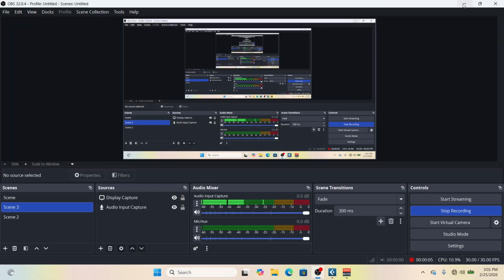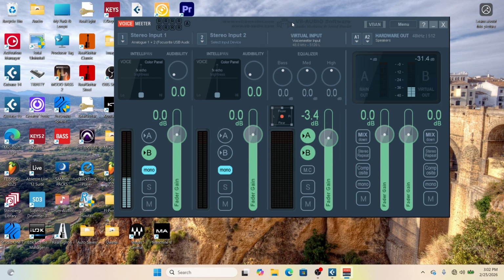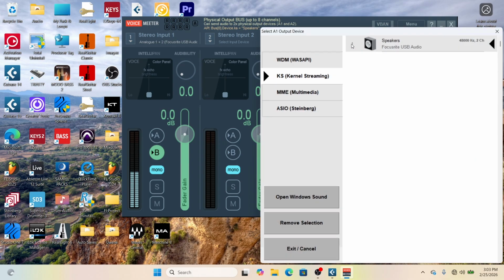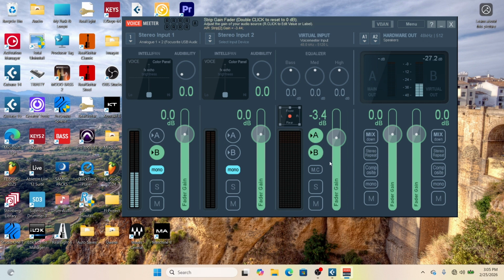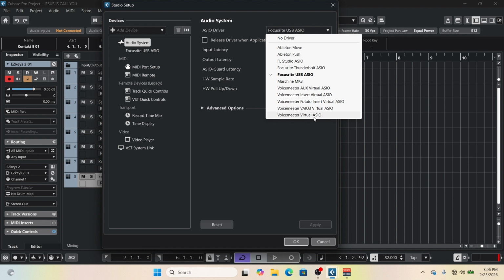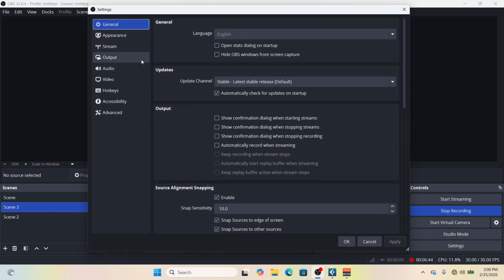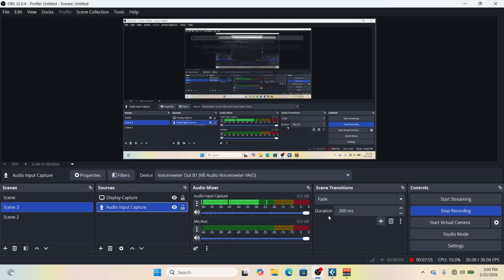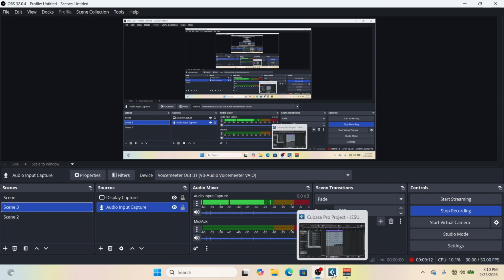How To Record ANY DAW Screen Professionally | FL Studio, Ableton, Cubase, Pro Tools & More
In this video, I show you how to record ANY DAW screen professionally using OBS and Voicemeeter.
Whether you use FL Studio, Ableton, Cubase, Studio One, Pro Tools, or Logic Pro, this method works perfectly for all of them.
If you're a music producer, gospel producer, or content creator who wants to start making clean tutorials, this step-by-step guide will help you record your DAW screen with clear audio and professional quality.
🎧 Perfect for:
Music producers
Gospel producers
Beat makers
Mixing & mastering engineers
YouTube tutorial creators
🔥 Tools used:
OBS Studio
Voicemeeter
Premiere Pro
If this video helped you, please: 👍 Like